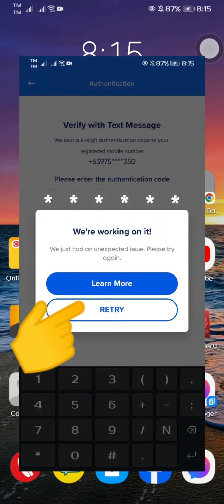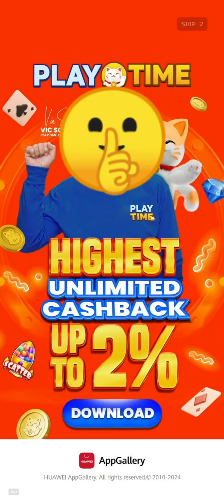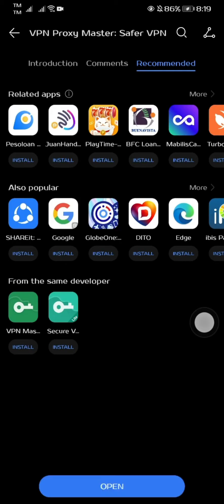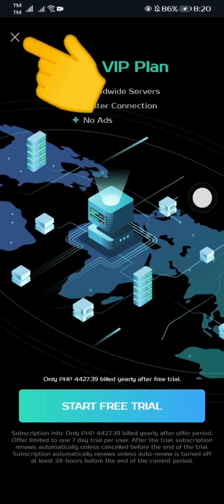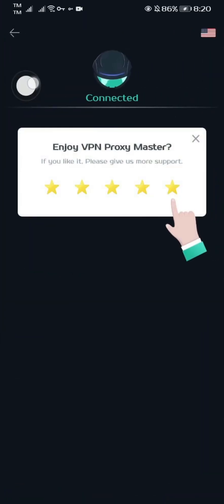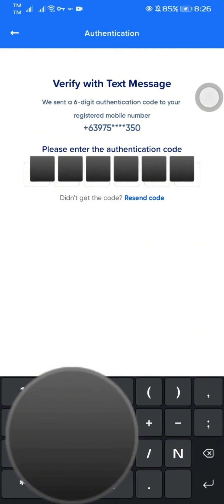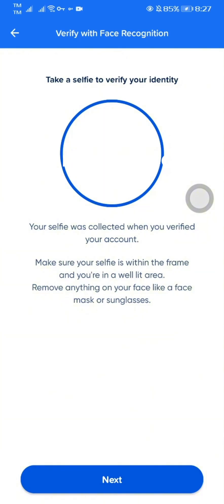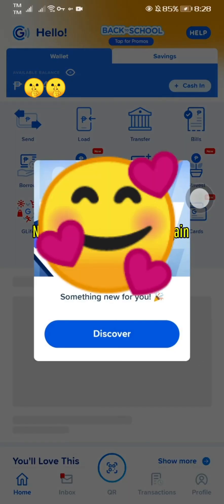FIX GCash ERROR Can't Login " We're working on it! " LEARN MORE - RETRY " | Tested Solution (2025)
[UPDATED]  As of FEBRUARY 2025 This 100% Free, Safe & Secure
New Problems Of GCash Ecountered as Of FEBRUARY 2025, Error Say's " We're working on it! "  LEARN MORE - RETRY
Tested Solutions 100% !!!